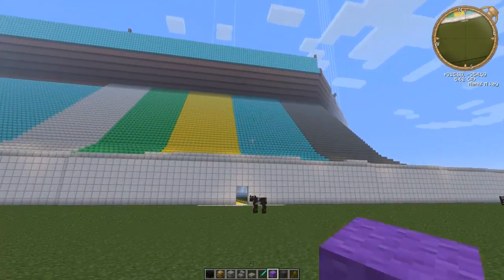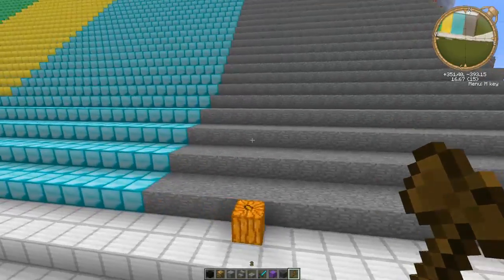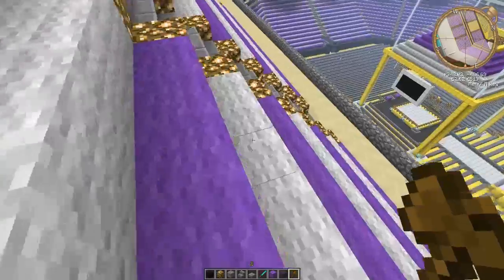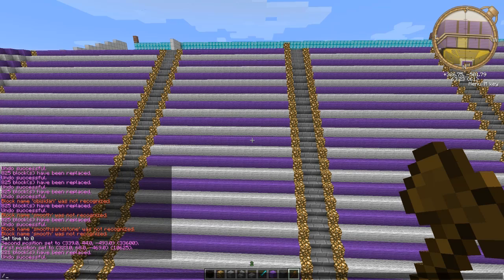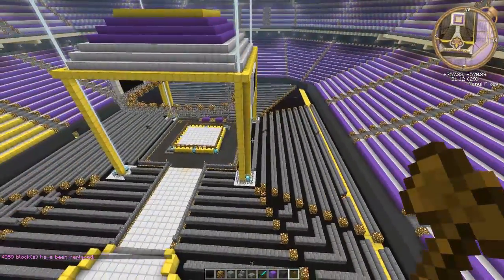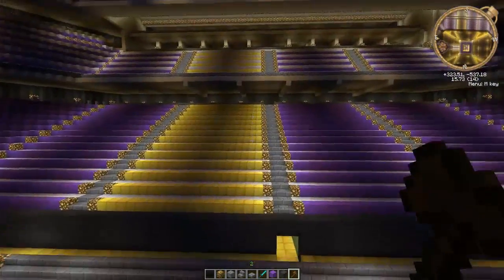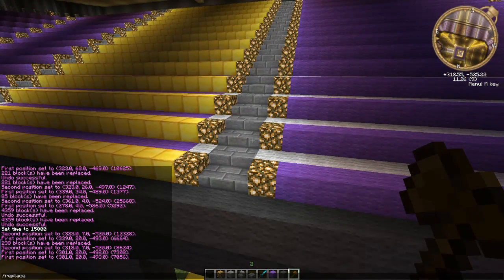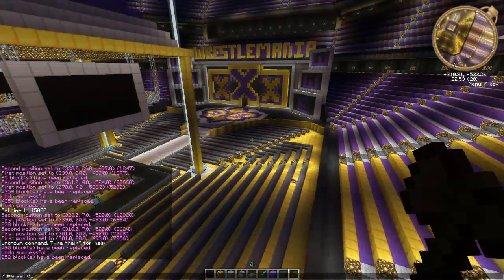Wrestlemania 30 - Building The Superdome! (Part 10)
PREVIOUS/NEXT Video links may be missing!